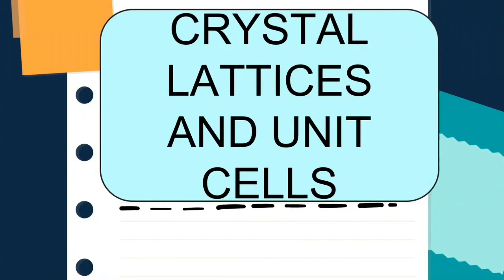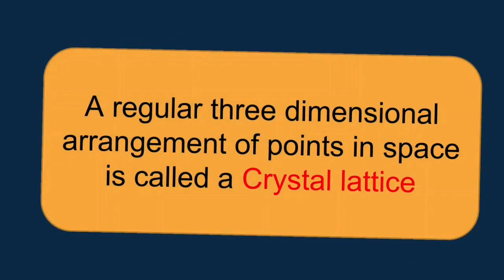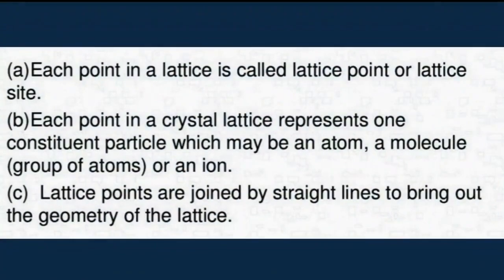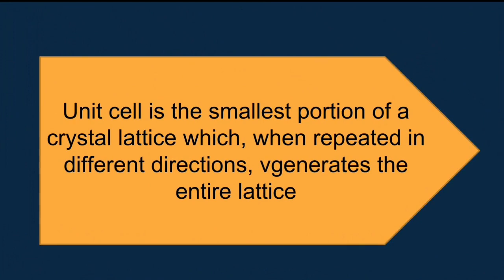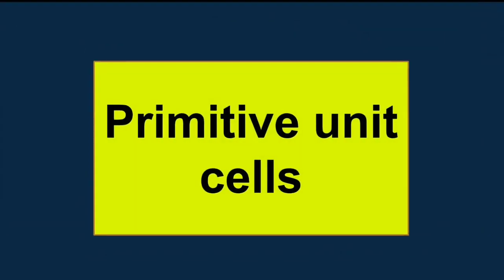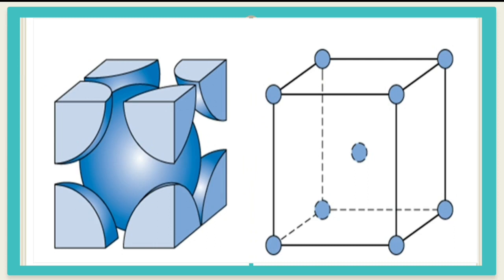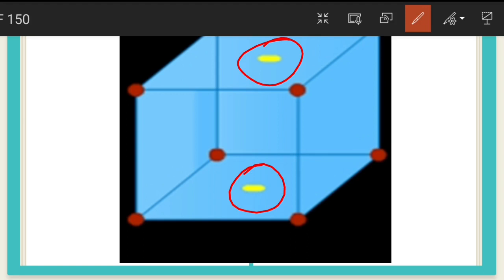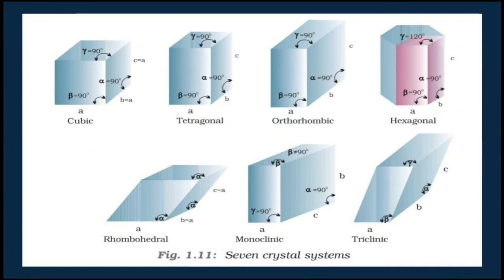Crystal lattices and unit cells| The solid state| Class 12